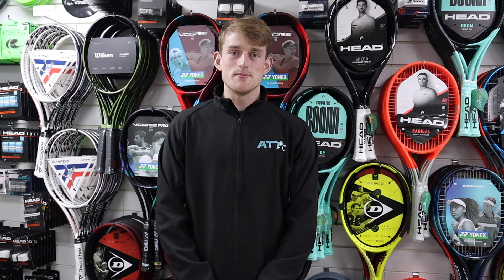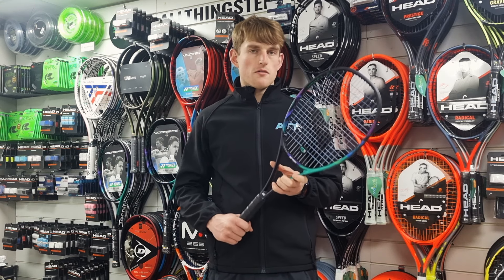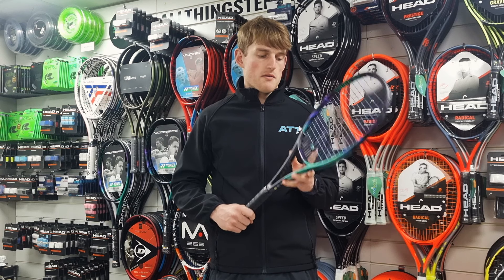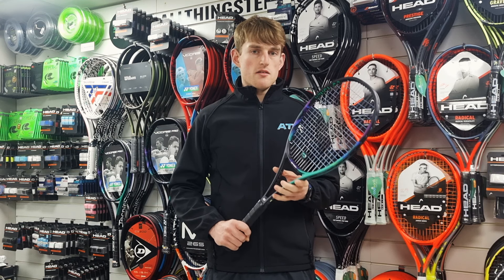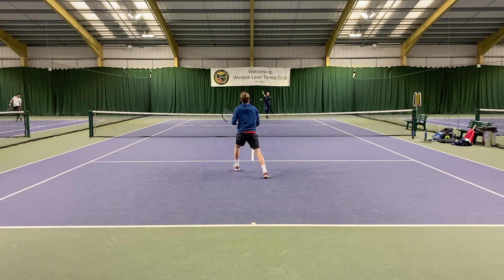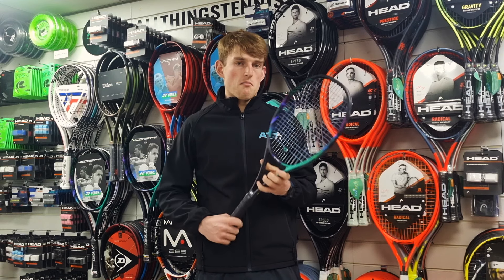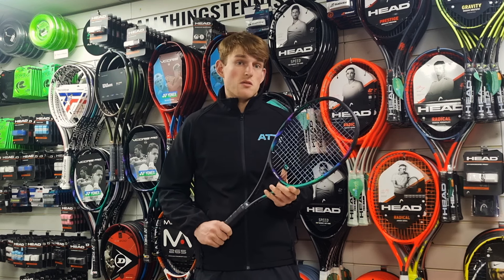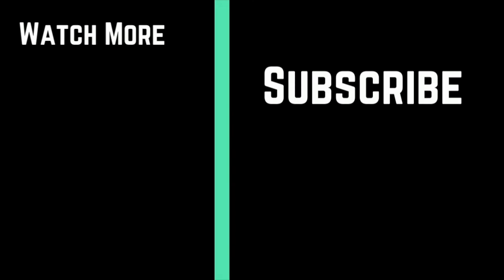National Level Player Reviews the Yonex VCORE PRO 97 - Playtest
ATT sponsored player Liam Hignett is looking to switch rackets from his current Yonex EZONE 98. In this video, Liam playtests the Yonex VCORE Pro 97 to see if it can replace his EZONE.